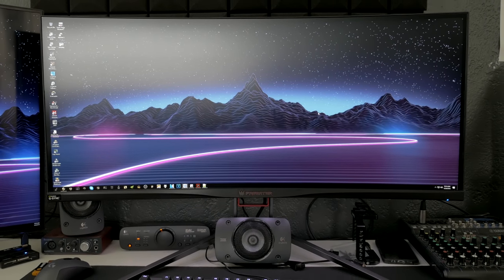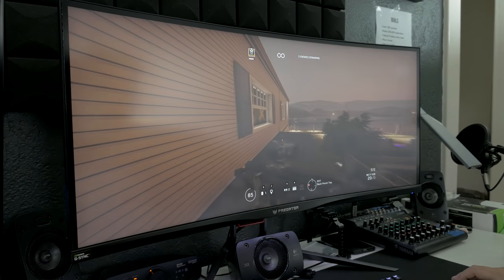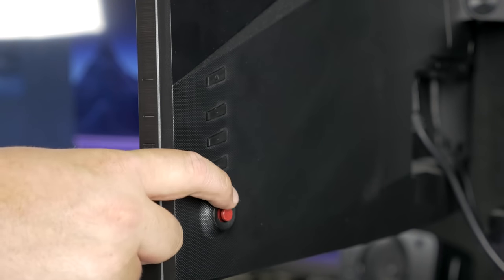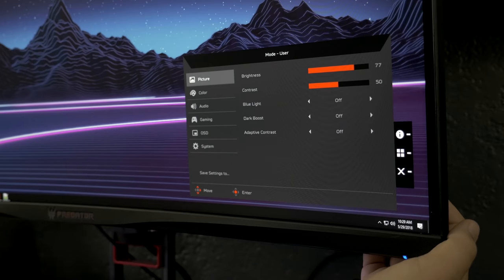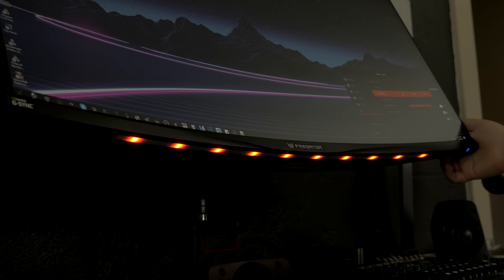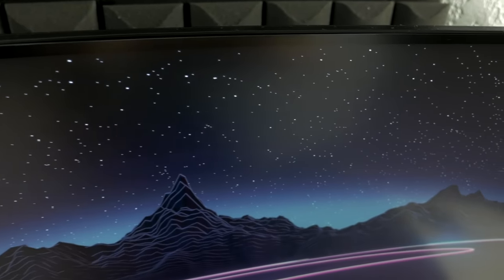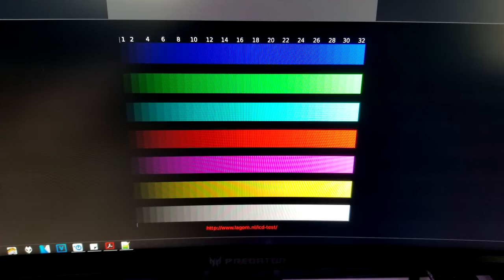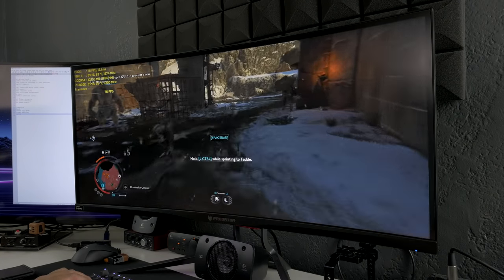Acer X34P In-Depth Review | BEST Ultrawide of 2018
The new & improved Acer X34P rocks a 34" 3440x1440 120hz IPS display with G-Sync. Here's an in-depth review.
X34P (IPS) Pricing Info
Z35P (VA) Pricing Info